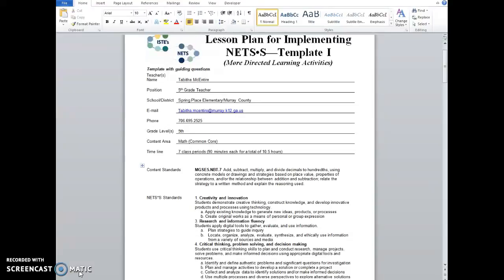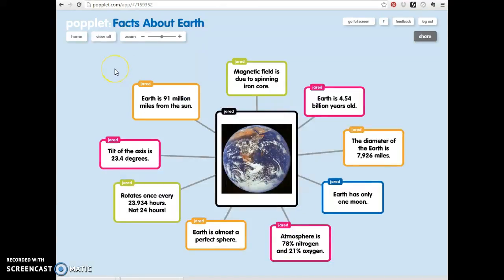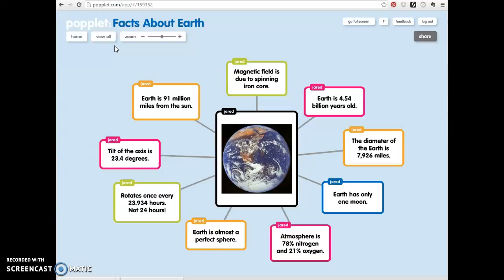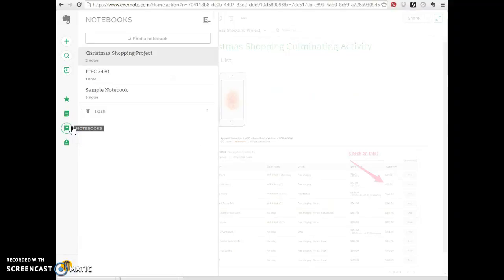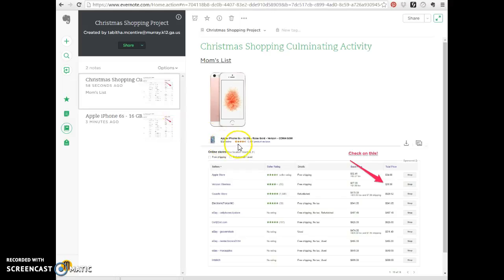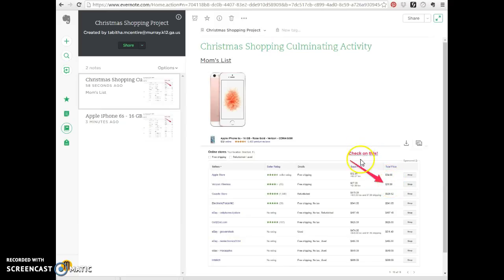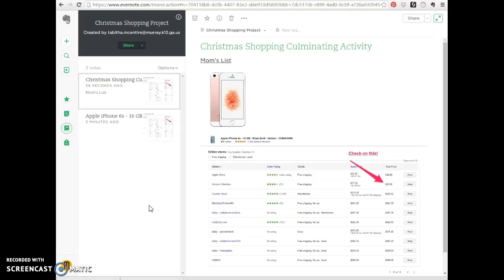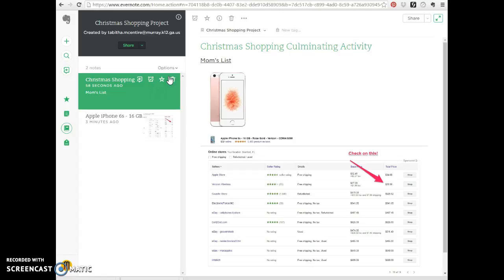Decimal Shopping Project screencast